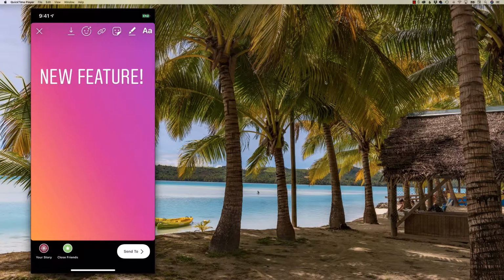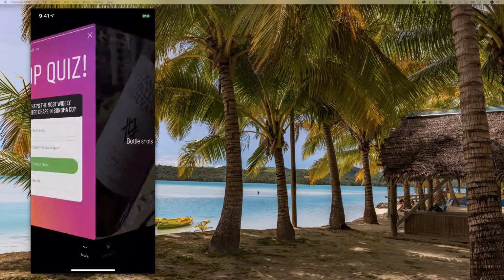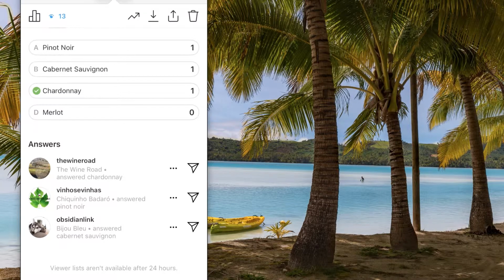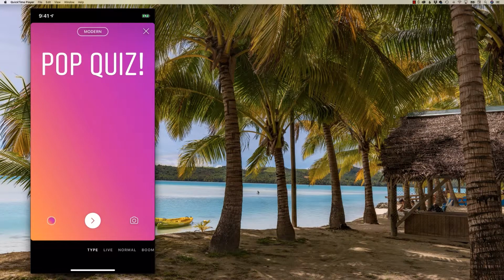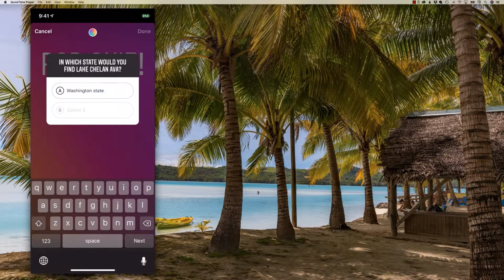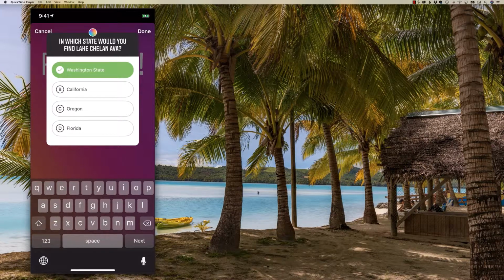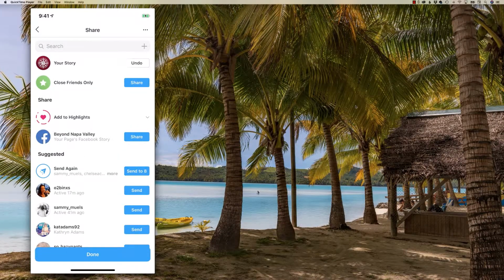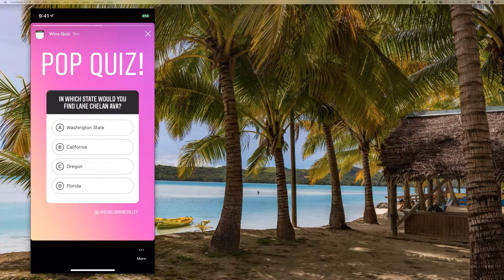How to create a quiz on Instagram Stories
One of the newest features in Instagram Stories—quizzes! Learn how to effectively setup a quiz for something to interact with your story, creating further engagement with your audience.